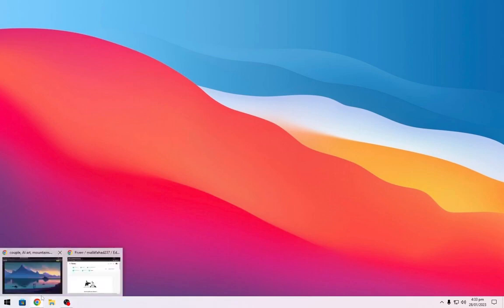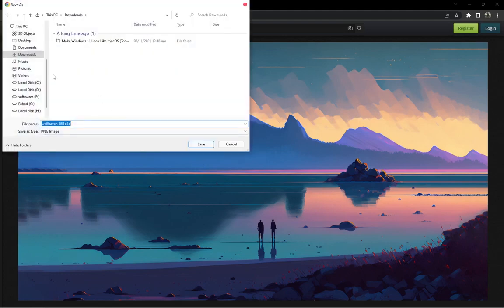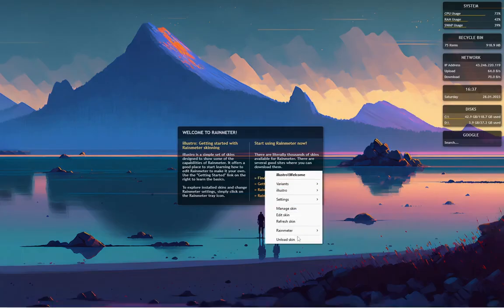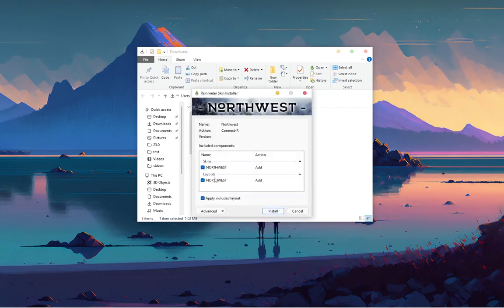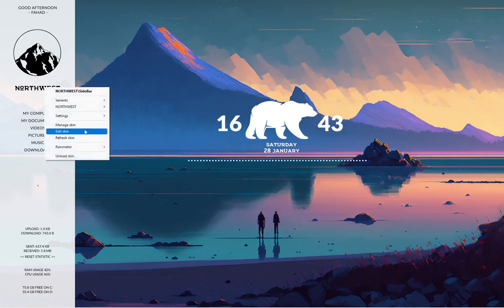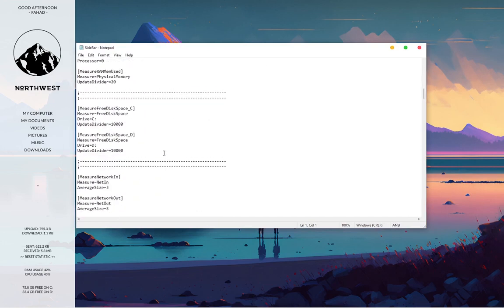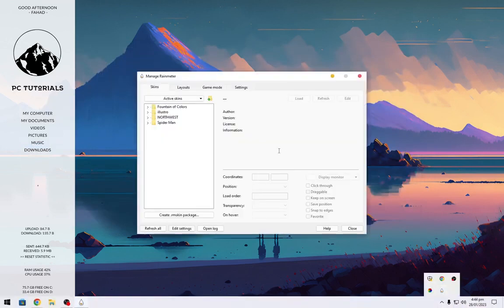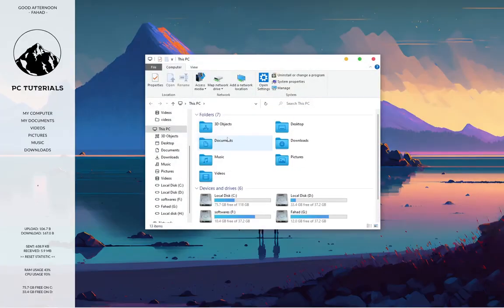Make Your Desktop Look Cool (Quickly) in 3 Minutes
hello friends , in this video I will tell you how to make your desktop look cool and aesthetic in just 3 minutes

1. Wallpaper :-
2. Rainmeter :-
3. Rainmeter Skin :-

Queries Solved :-

desktop customization
Rainmeter